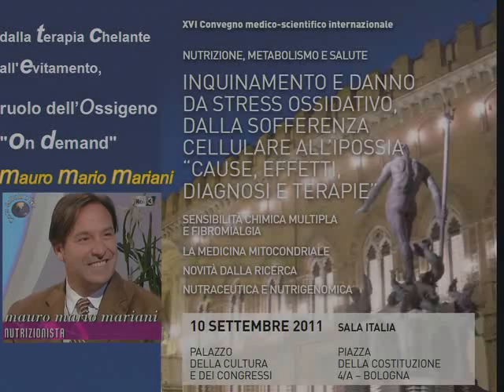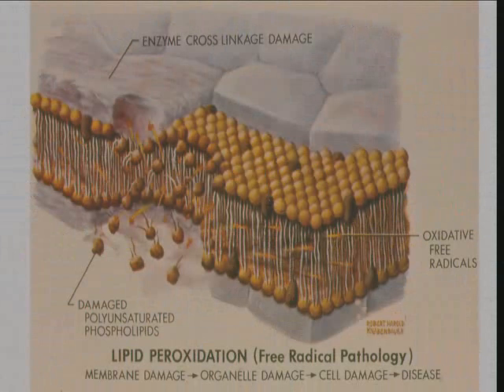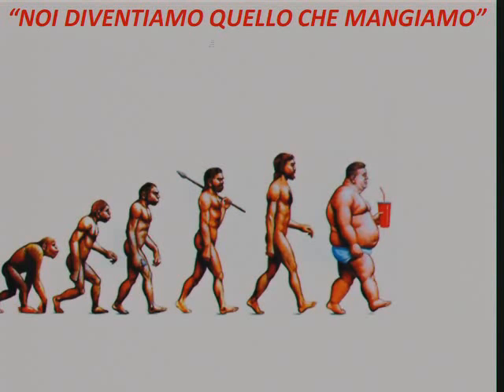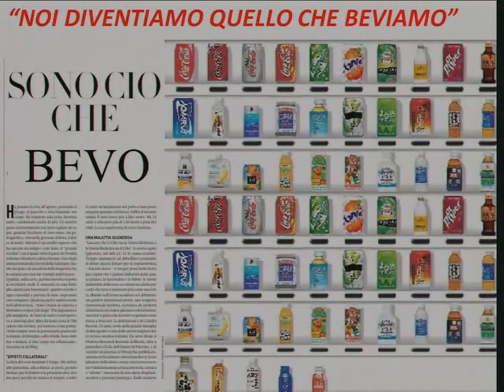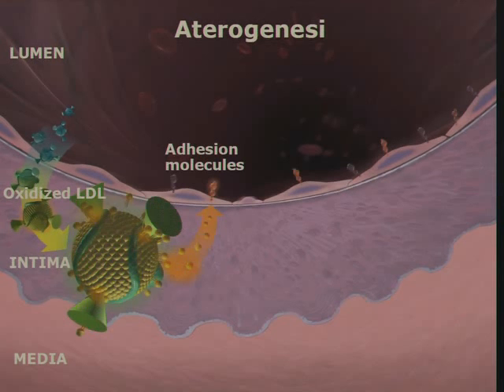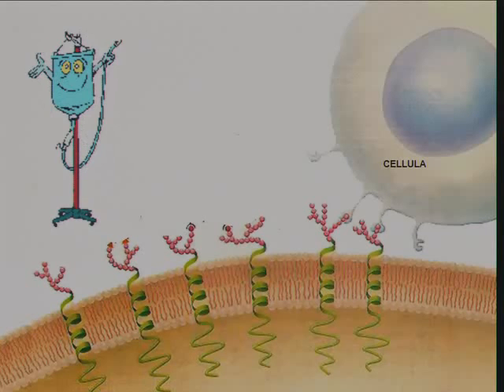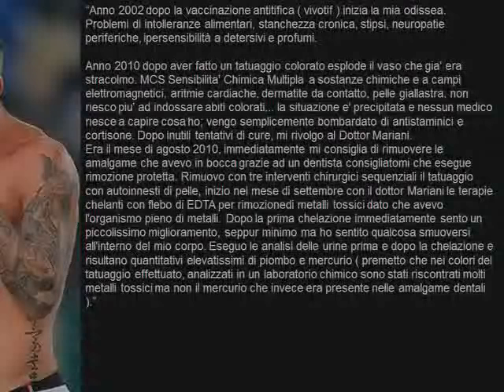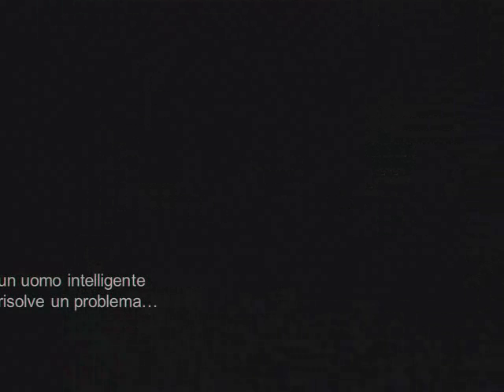Mauro Mario Mariani Dalla terapia chelante all'evitamento:ruolo dell'ossigeno "on demand" - English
ENGLISH VERSION
XVI International Meeting Congress - Bologna 10/09/2011
Doct. Mauro Mario Mariani